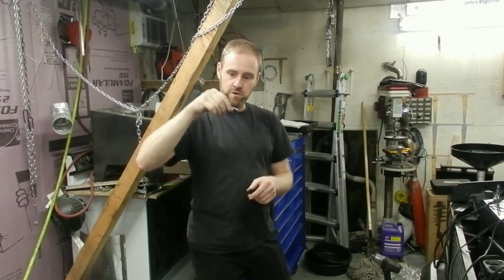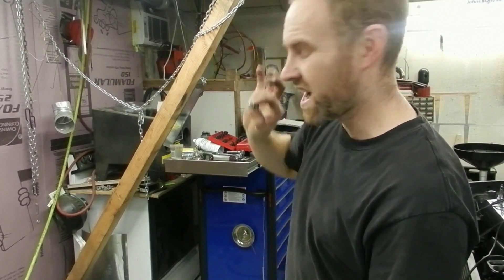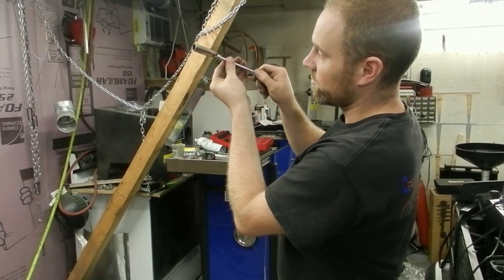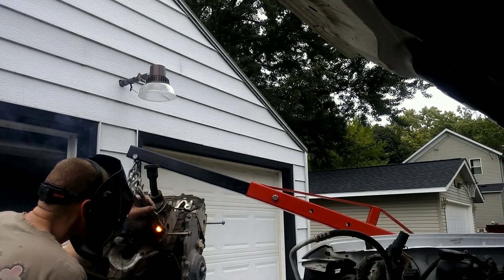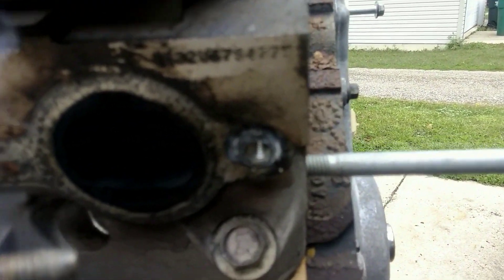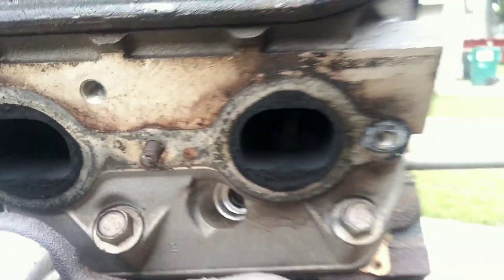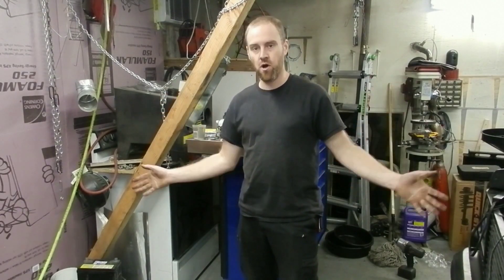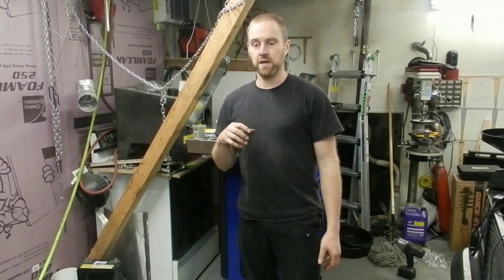Automotive Technician tool Tricks and hacks for mechanics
Life hacks for the automotive technician, Budget transmission jack. Wobble socket repair. stud removal from aluminum heads... if you don't know these tricks pay attention and subscribe I will show many more I have learned over the years as a automotive mechanic as time goes on and I make more videos.

Automotive technicians all over do know at least a couple of the tricks and hacks I have learned to save time and money and perhaps some even know things I don't if you know something please share it and I will do a video on it even if its a new trick to me.

O-Ring kit

Budget welder used in this video

Cordless drill of choice

To Help me continue to provide videos send money via paypal @